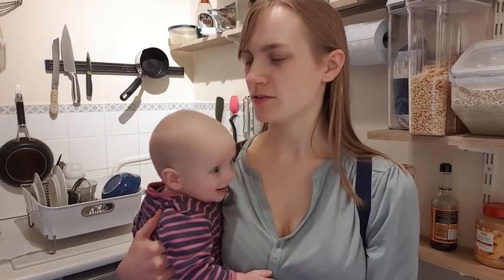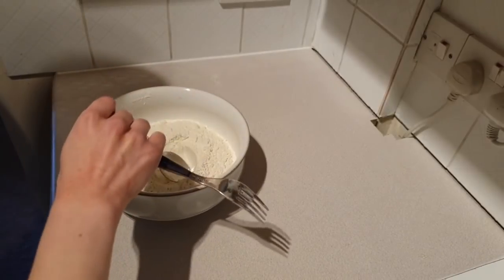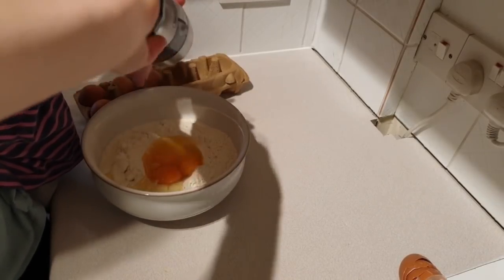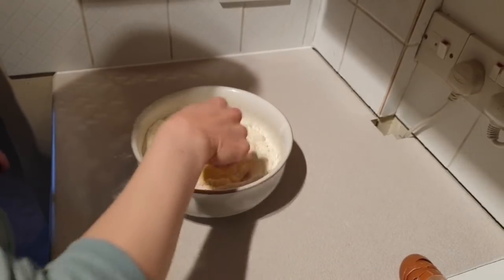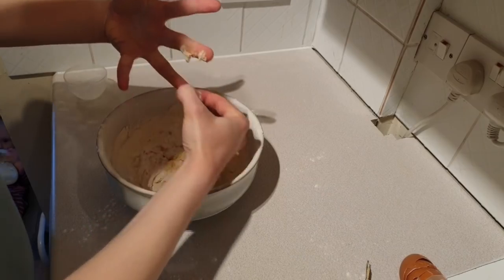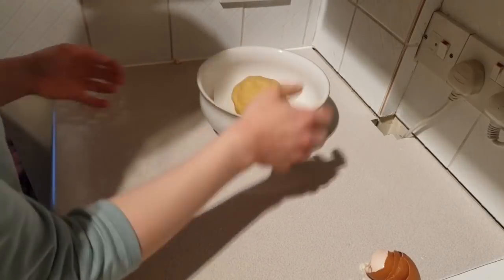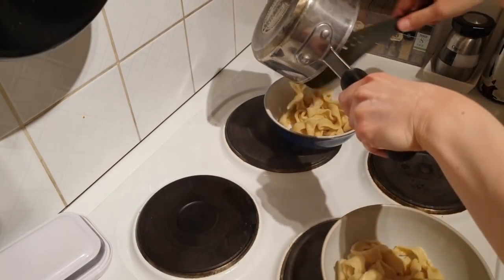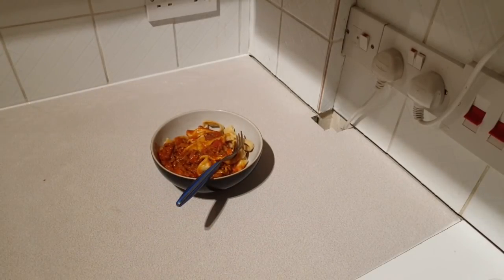Making Fresh Pasta - The Rolling Pin Method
Seems like a good time to try making pasta from scratch, with no fancy gadgets.
It took some time but it wasn't difficult. Definitely something to try if you enjoy cooking.